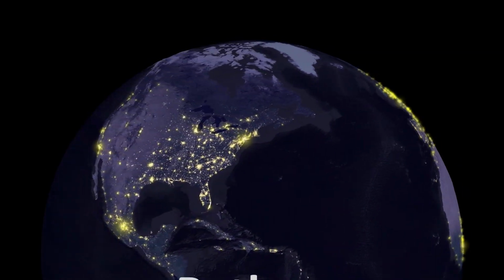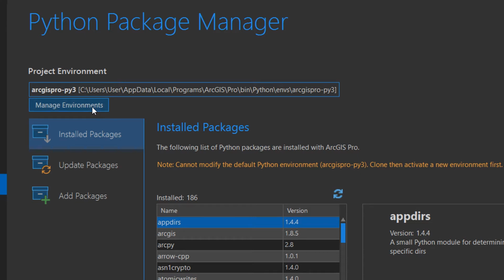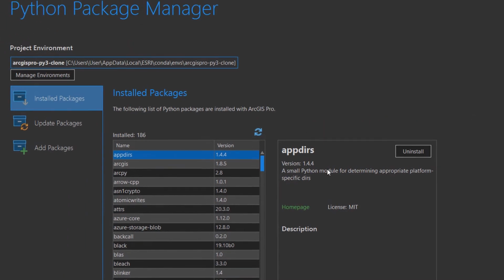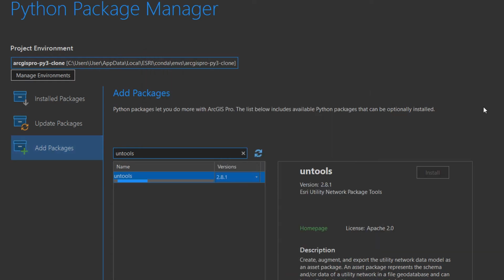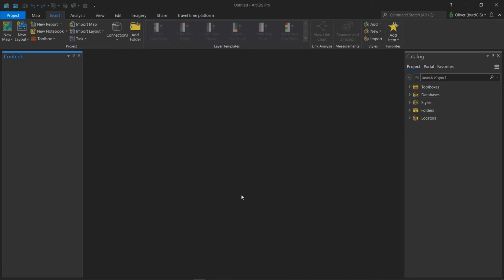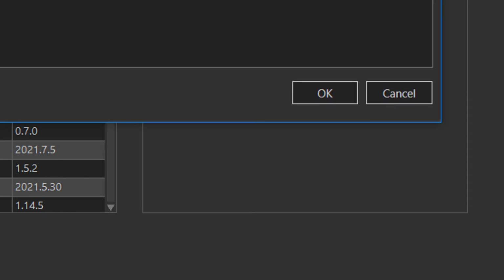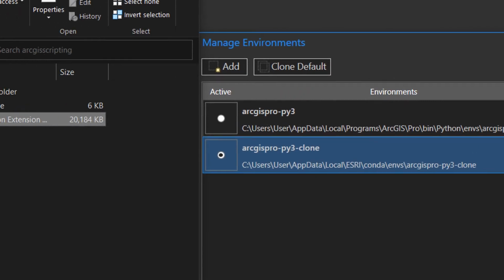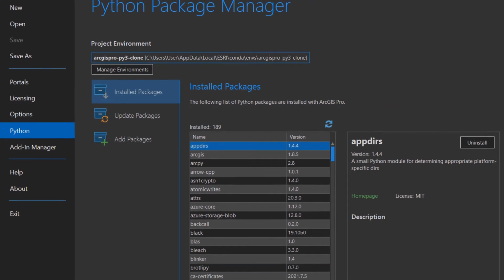Python environments in ArcGIS Pro 2.8.1 | burdGIS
I was trying to install untools while working with utility networks in ArcGIS Pro 2.8.1 and kept running into a problem. Although it sounds pretty niche this vid will help anyone trying to use Python environments in ArcGIS 2.8.1. Yes it's a bug but it's a known bug. Worth the license fee in itself. Since I've done this I've not had a problem with my envs and couldn't even recreate the problem I fix here! Screenshot saved the day.